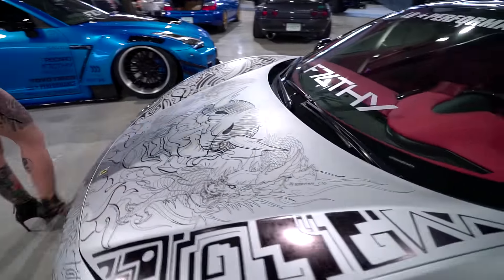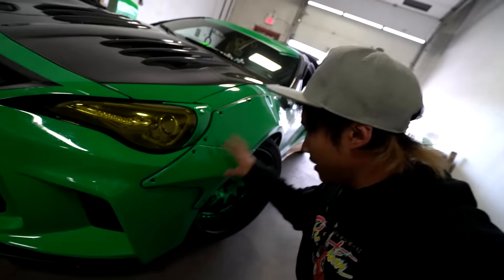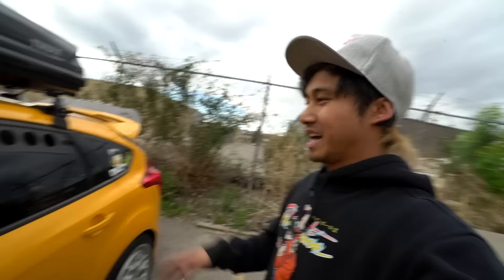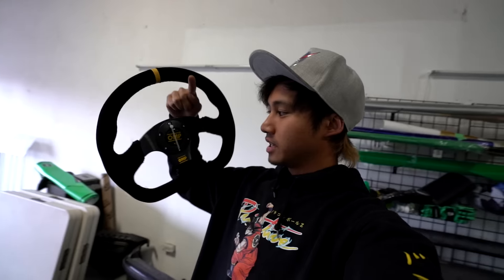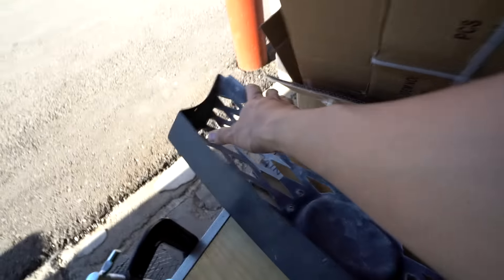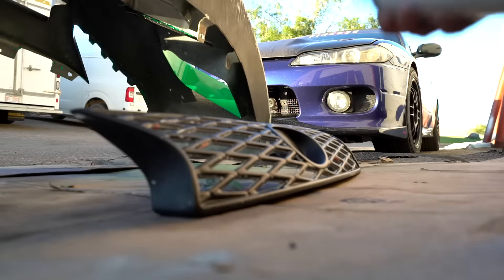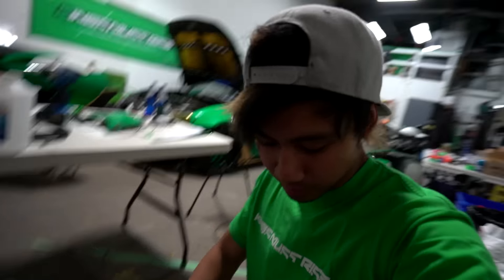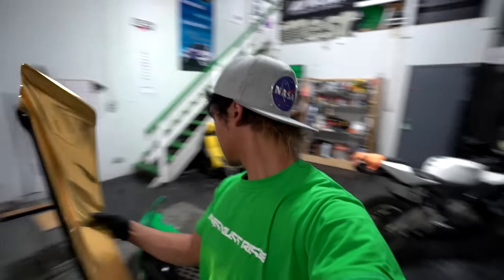Custom Mods you NEVER KNEW I did to my FRS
Introduce you to Doczilla, who's crazy fleet is a line up of cars some can only dream of. And another lost vlog. Enjoy! =)

JNATHYN - Dioma
Dj Quads - Copa
Ikson - Heartbeat
Joakim Karud - Smile (feat. Kasey Andre)
Nomra - Your Body

Birdy C
11700 Sarcee Trail